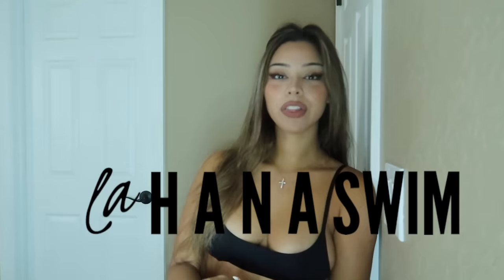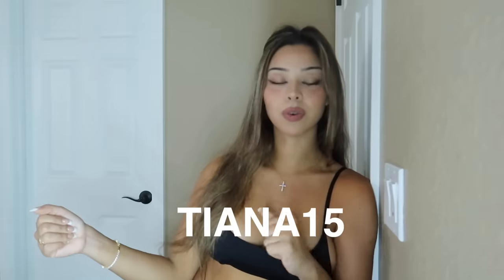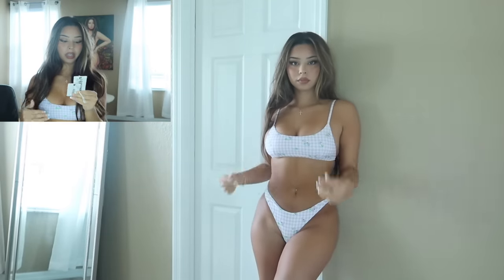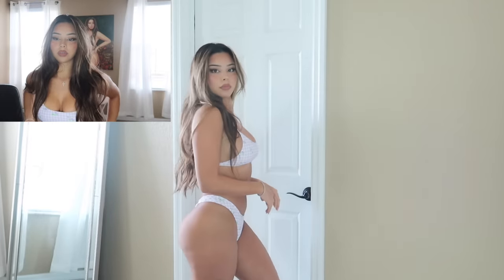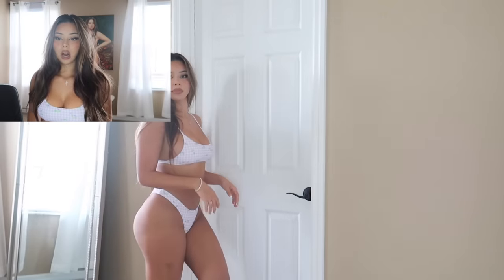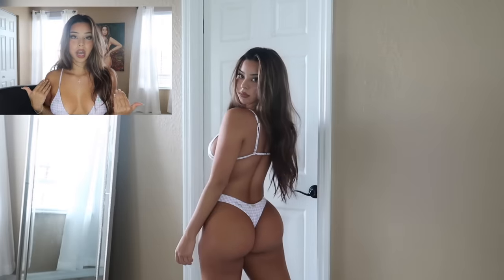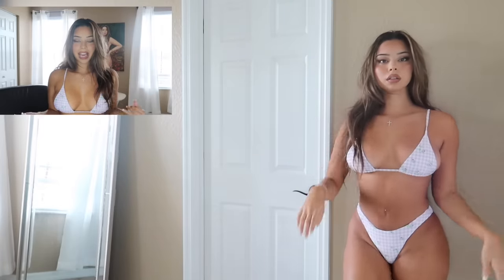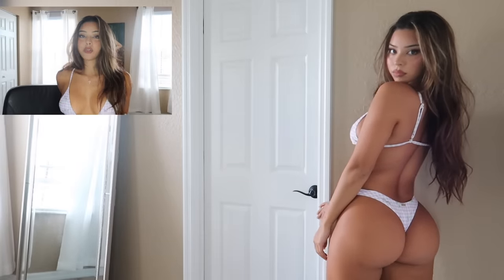SWIM HAUL | LAHANA SWIMWEAR | TIANA MUSARRA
code for $ off: TIANA15

i wore a size small in tops and bottoms